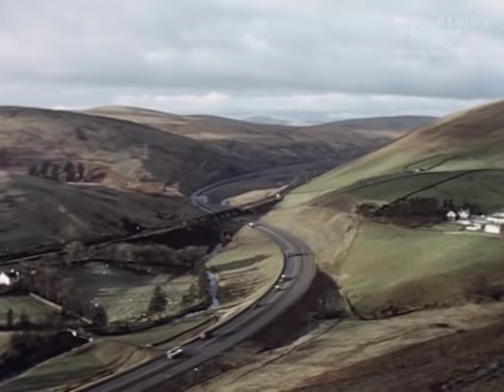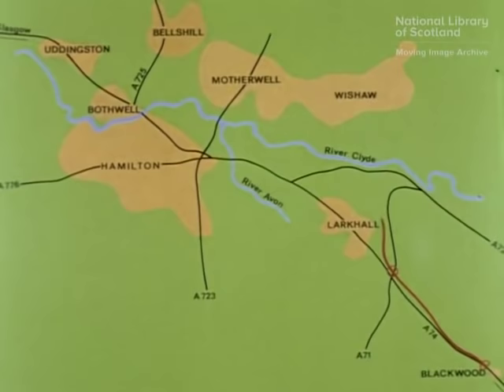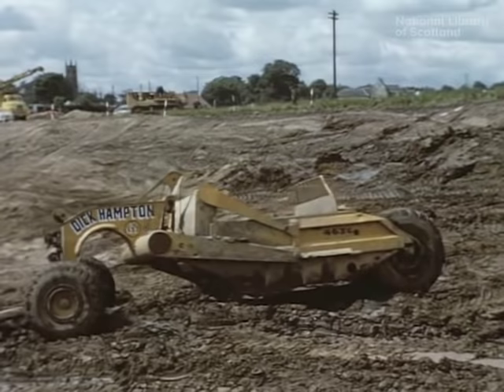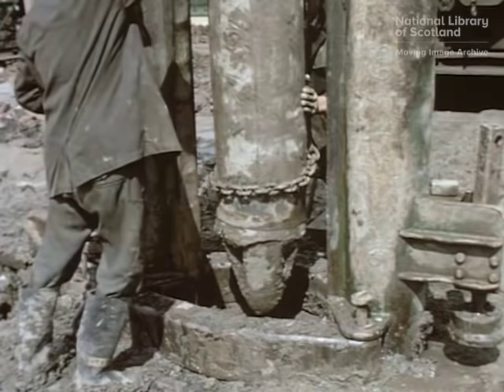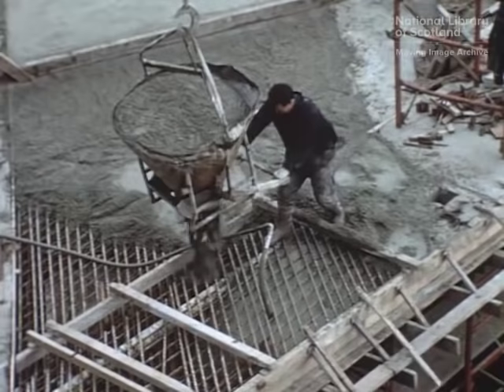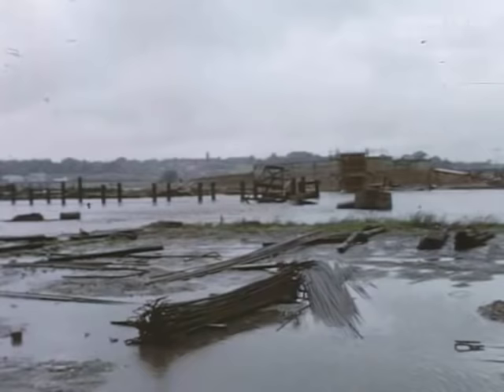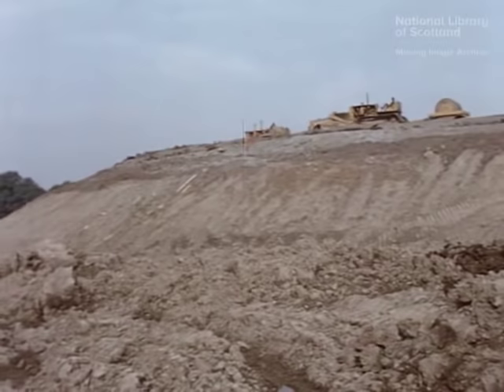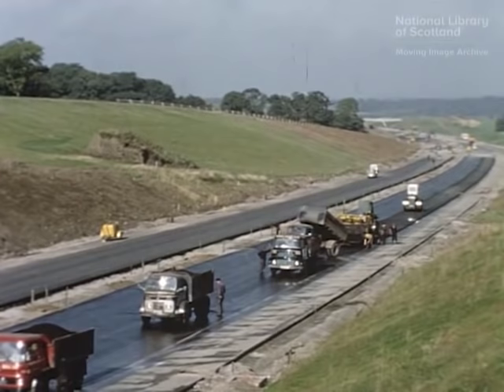Construction of the M74 around Bothwell &Uddingston area 1964 - 66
Rare footage of the original construction of the M74 around Bothwell and Uddingston area